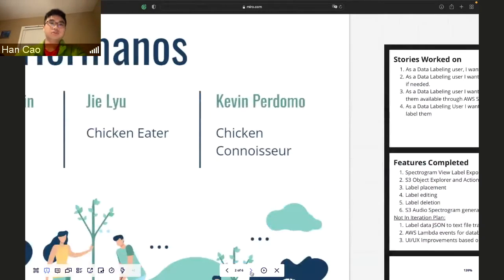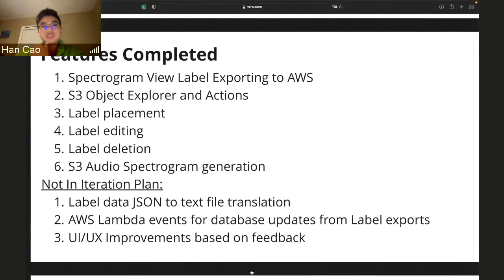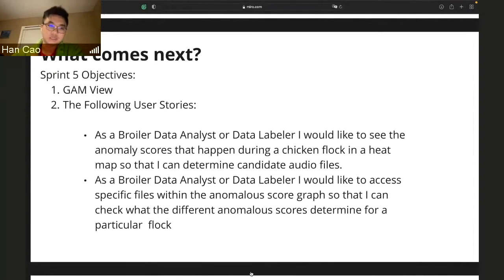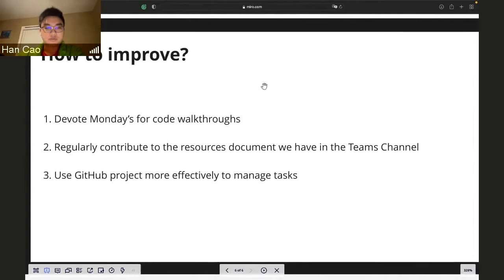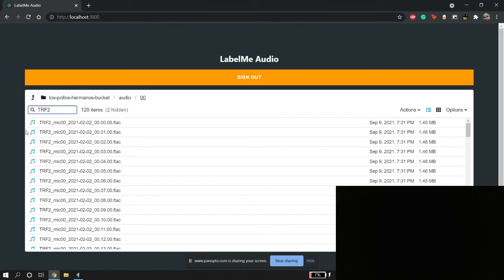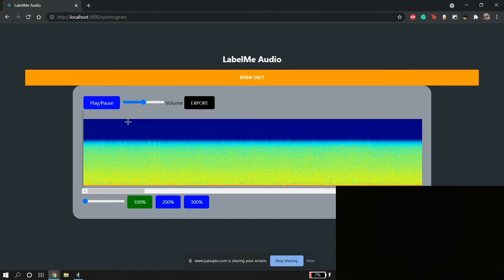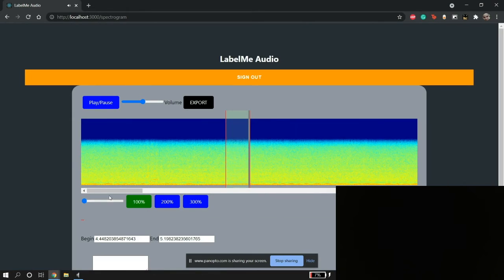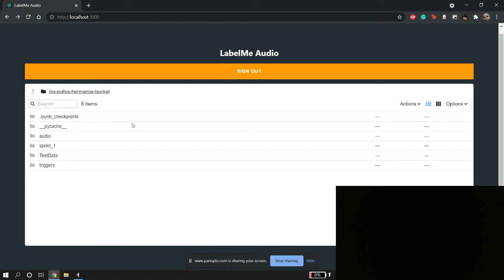1117 Sprint 4 Demo